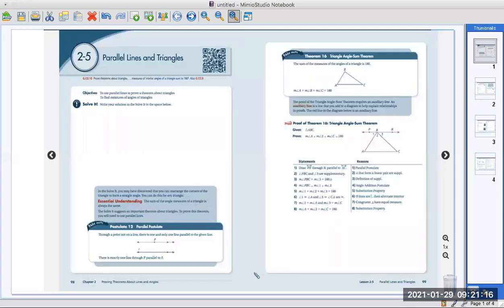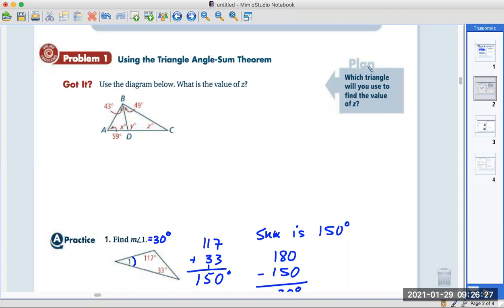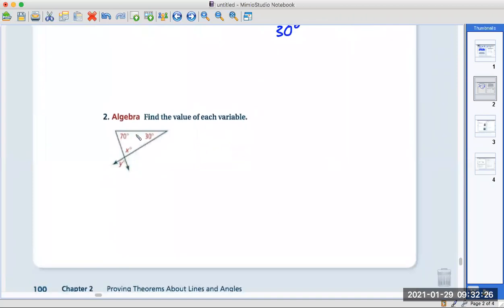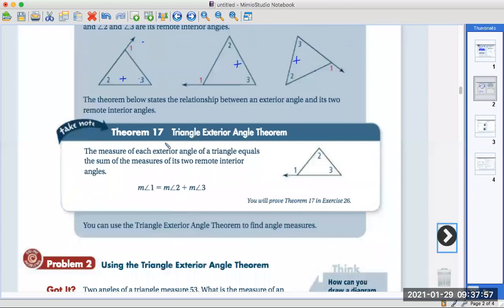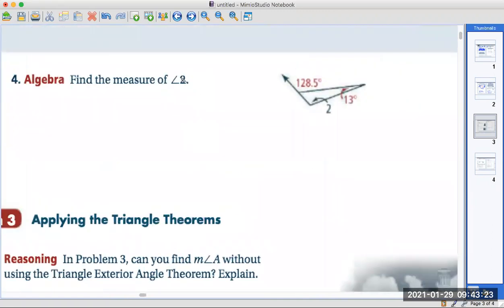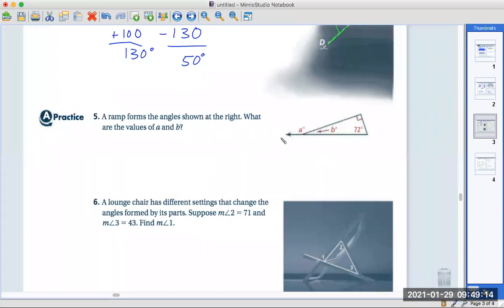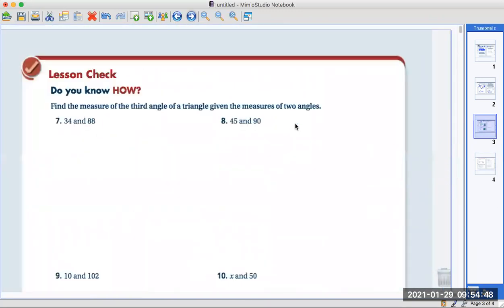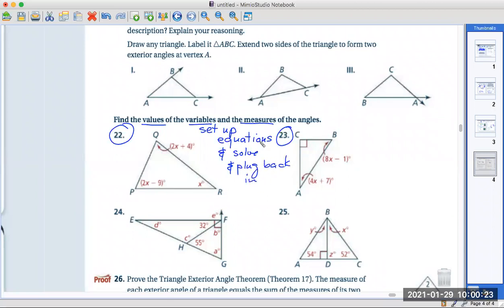Math II Lesson 2.5 Pearson Realize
Triangle sum theorem, exterior angle theorem, solving equations, applications.